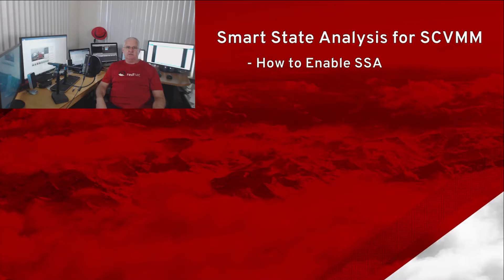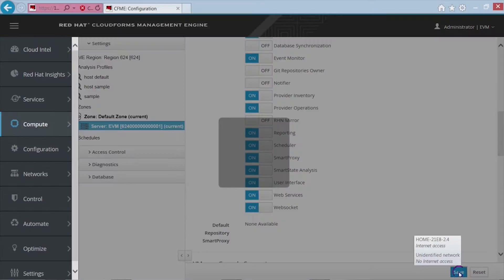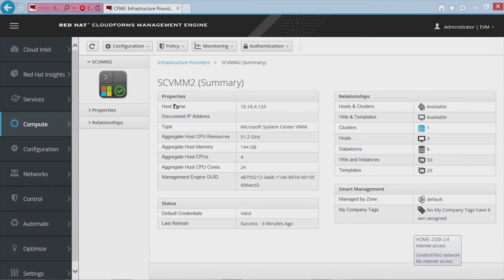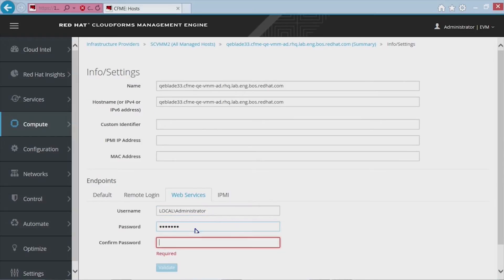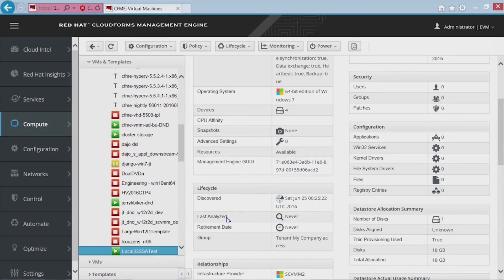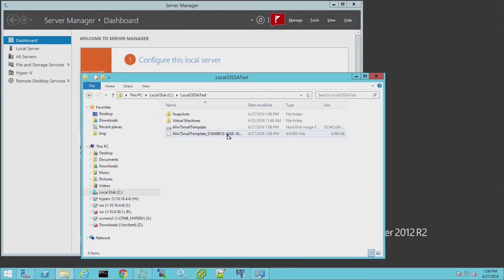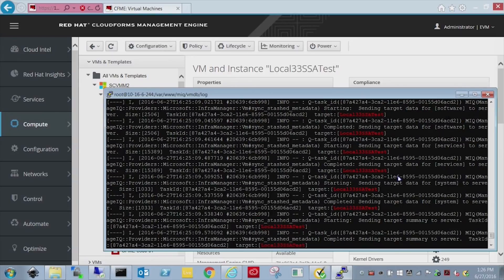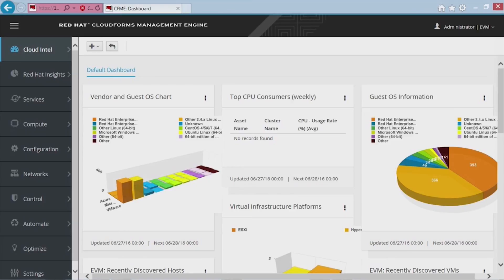CloudForms 4.1 Smart State Analysis - SCVMM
This video will show you how to configure CloudForms 4.x so that you can perform Smart State Analysis on System Center VMM based Hyper-V Hosts
Version 1 - Corporate